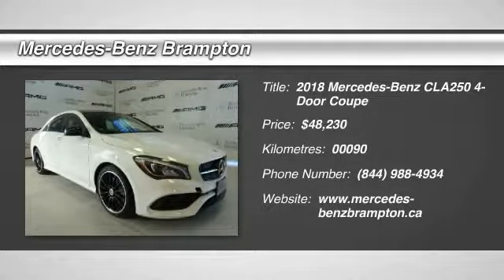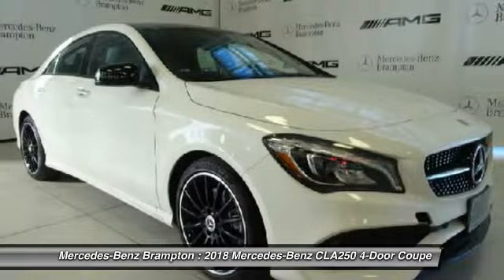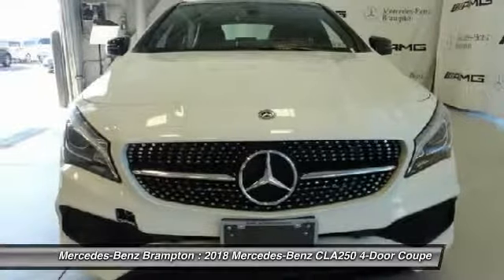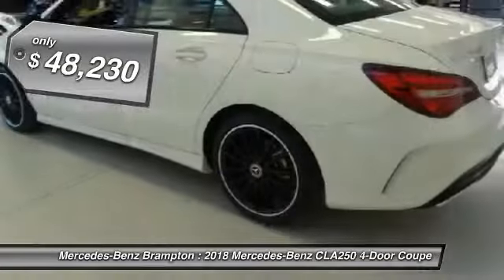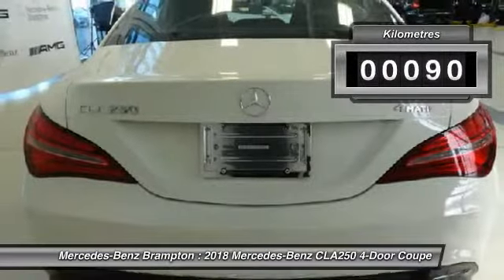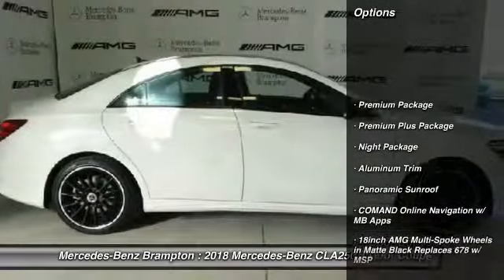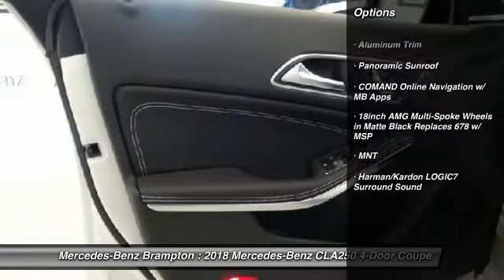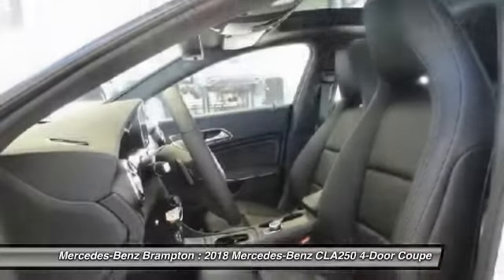2018 Mercedes-Benz CLA250 Brampton ON 18MB283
2018 Mercedes-Benz CLA250 4MATIC Coupe

Mercedes-Benz Brampton
10 Coachworks Crescent

Looking for the right 4-door coupe? Today could be your lucky day. this 2018 Mercedes-Benz CLA250 could be yours.